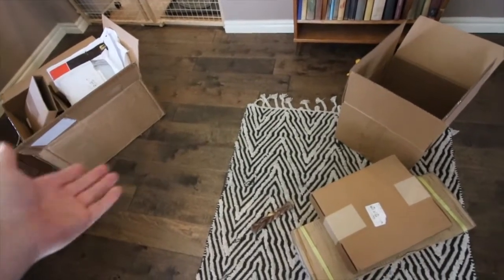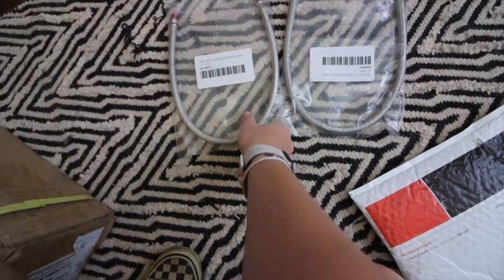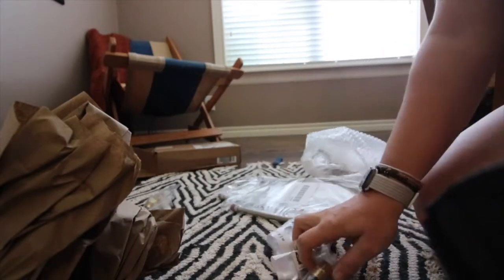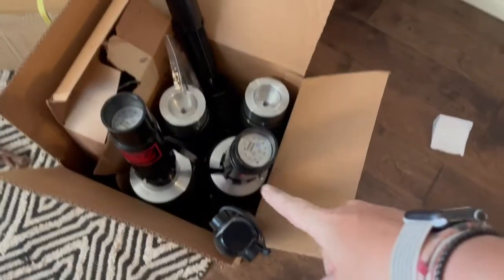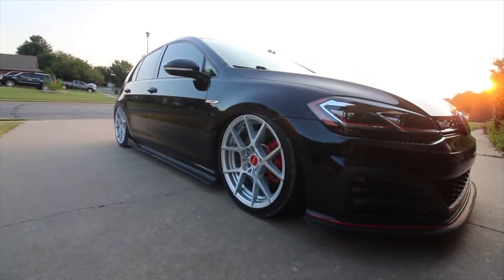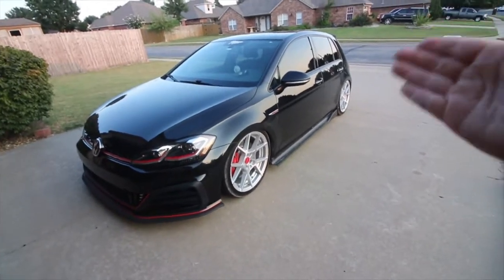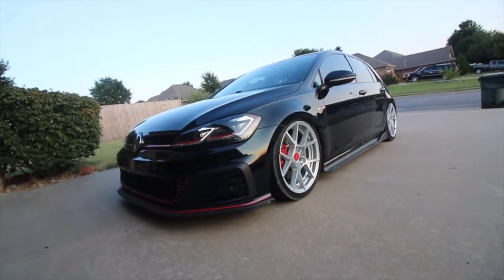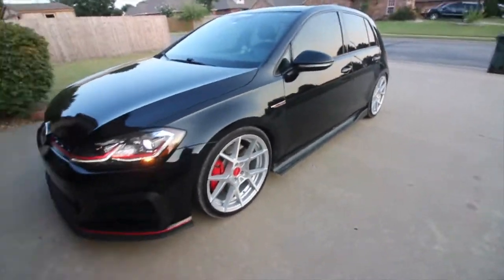BAGGED MK7.5 GTI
welp, we knew it was coming! Here it is!

still trying to figure out what the issue is with the rear drivers side bag losing air. bailee replace the line, swapped lines from the manifold (rear right and left) and did the soap/water test over every square inch... multiple times. I, too, have done the water/soap test twice now all over everywhere and we are stumped! any tips would be appreciated.

———EVERYTHING I'VE USED IN MY VIDEOS———
CHEMICAL GUYS WATERLESS CARWASH
CG LEATHER CLEANER
CG WASH MITT
CG MR. PINK SUPER SUDS
CG WASH & GLOSS
CG HONEYDEW SNOW FOAM
CG MICROFIBER WASH MITT
CG HIGH GLOSS SPRAY SEALANT AND QUICK DETAILING SPRAY
CG BUTTER WET WAX
CG RUBBER, PLASTIC, VINYL SHINE
CG INTERIOR CLEANER
CG WHEEL/RIM DETAILING BRUSH
CG WHEEL CLEANER
CG MAXI SUDS II SHAMPOO
THE RAG COMPANY WAFFLE WEAVE DRYING TOWELS; 2 PACK
CARCAREZ 450 GSM EDGELESS MICROFIBER TOWELS; 6 PACK
MAGUIRE’S HYBRID CERAMIC WAX
TORQ SNUBBY FOAM GUN
MOTHERS TIRE & WHEEL CLEANER
MOTHER’S CHROME POLISH
ADAM’S WHEEL WOOLIE
POWER INVERTER
MOTHERS CLAY KIT
MOTHERS BUG & TAR REMOVER
MINIMALISTIC PHONE HOLDER FOR CAR
DOORLESS MIRRORS
OBDII SCANNER
BED LINER
3M BRUSHED METALLIC VINYL
13 PIECE TORX SET
BUNGEE CORDS
WRANGLER TJ GRAB BARS
TAILGATE BAR
TONNEAU COVER
303 TOUCHLESS SEALANT
VINYL WRAP TOOL KIT
303 TOUCHLESS SEALANT
SWIVEL HEAD EXACTO KNIFE
HEAT GUN
HOOD VENT SCOOP (TJ)
EZ LIP
BRUSH HEADS FOR DRILL
BISSELL LITTLE GREEN PRO HEAT
CHEMICAL GUYS LIGHTNING FAST EXTRACTOR